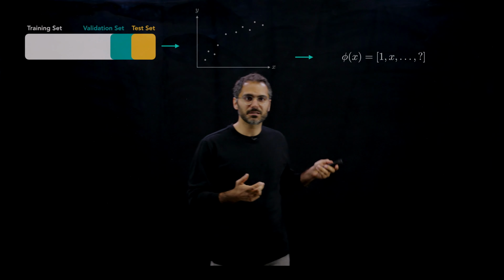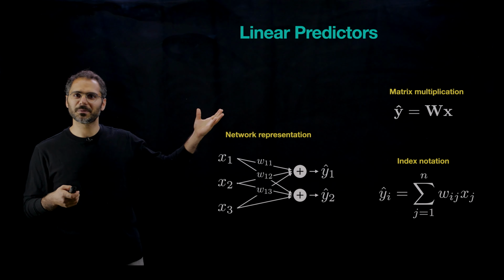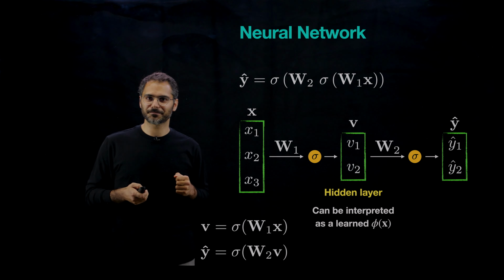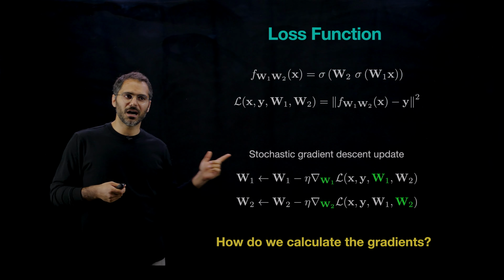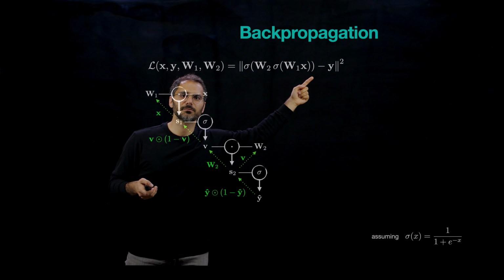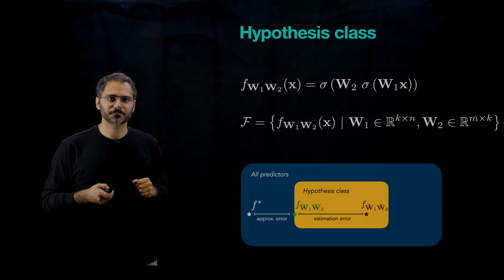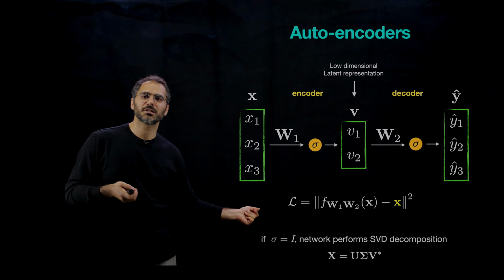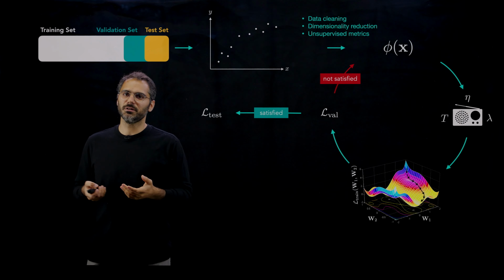A Brief Introduction to Deep Learning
Deep learning algorithms are everywhere but the math behind them is relatively simple. If you're not familiar with machine learning, check out my previous video

CHAPTERS
00:00 Machine learning recap
02:28 Linear predictors
08:10 Nonlinear predictors
10:47 Neural networks
22:13 Backpropagation
29:30 Optimization
36:40 Types of neural networks

Note: At 06:46 I meant to say: x1*w11 + x2*w12 + x3*w13